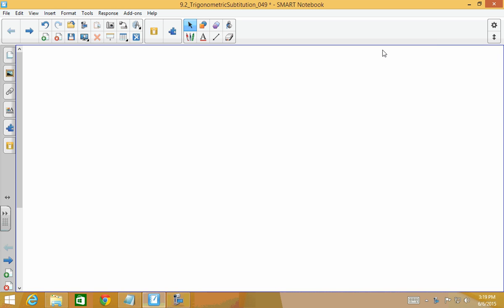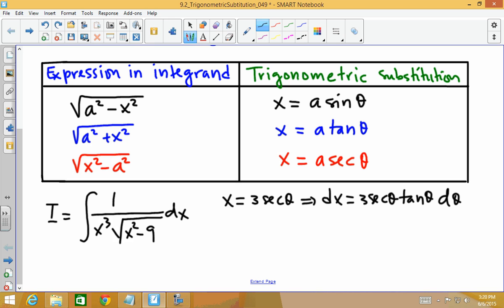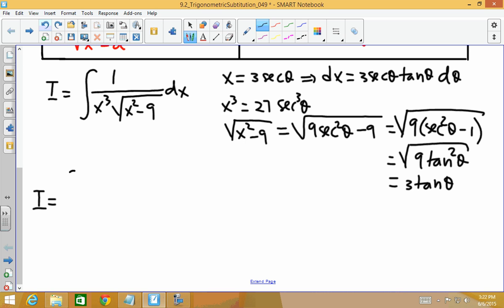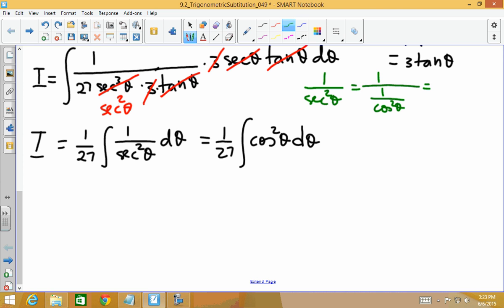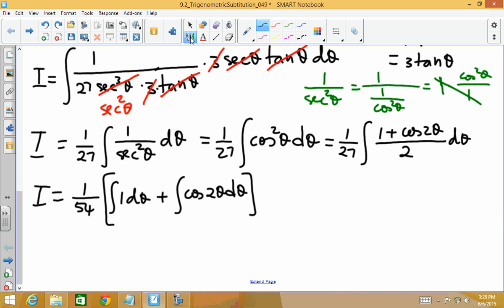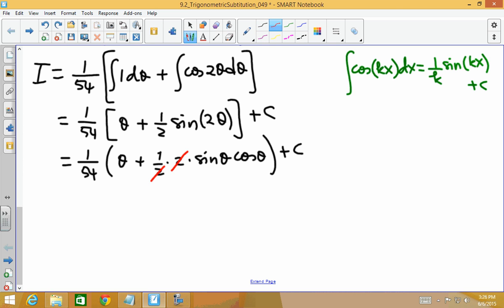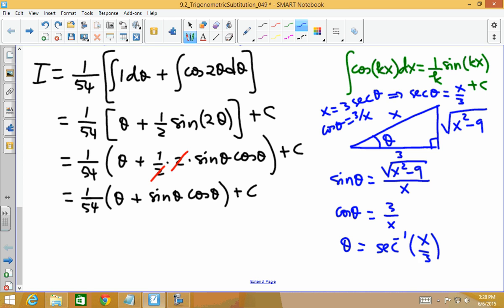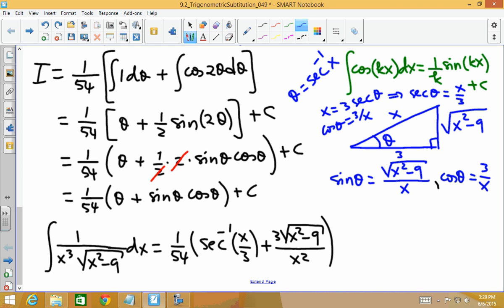9 3 TrigonometricSubtitution 049